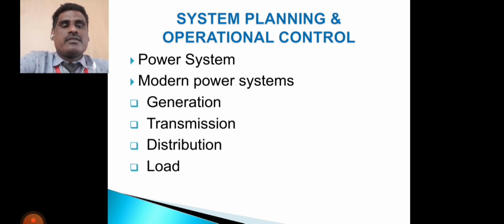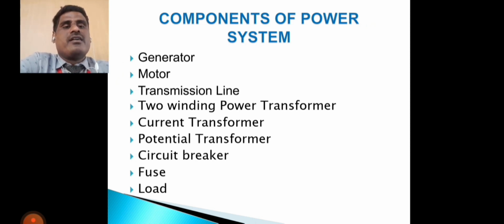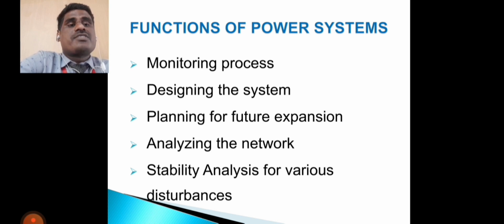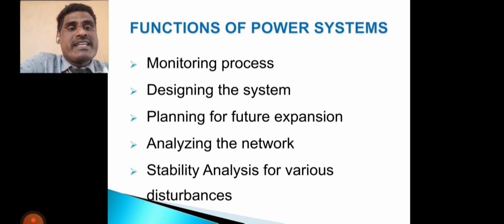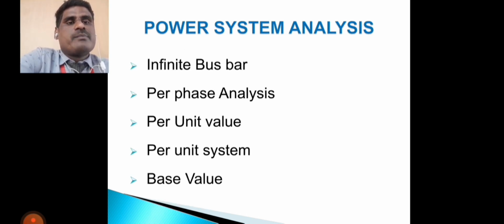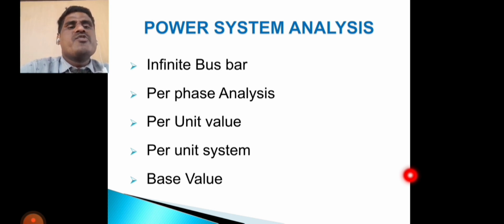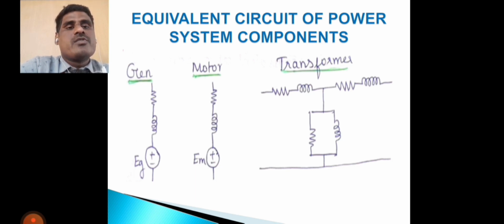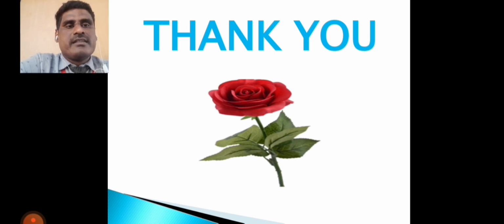Power System Analysis - Introduction to power systems analysis